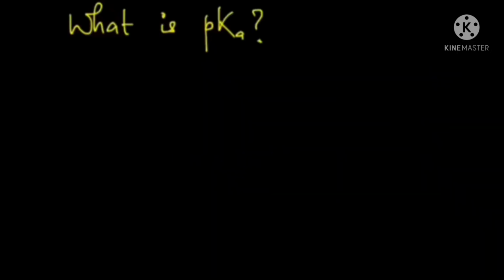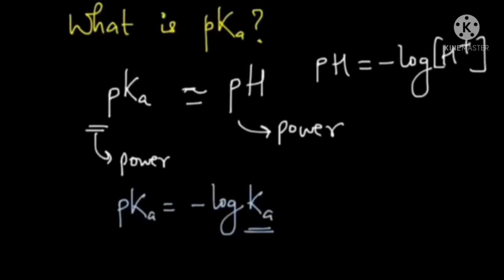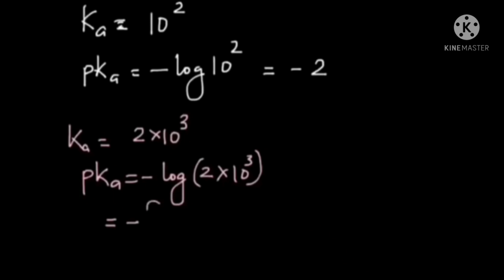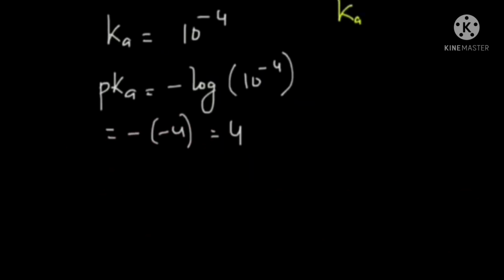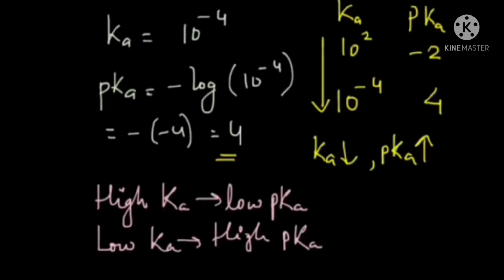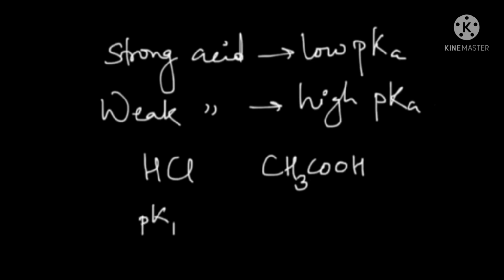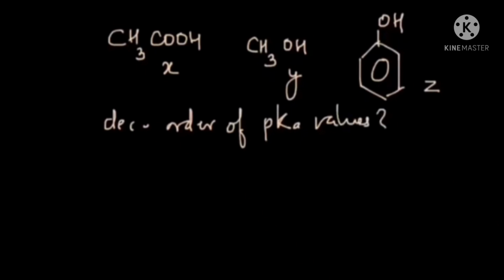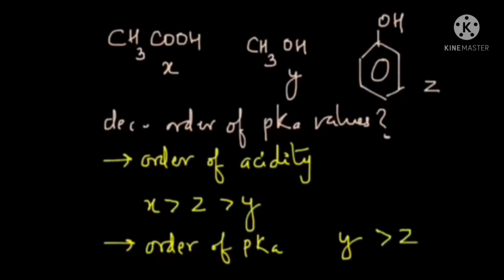Relative Strength of Acids || Part - 3 // Order of acidity || Based on Pka.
Dear students,
                              in this lecture I explained relative acid strength based on Pka and Ka. This will helpful for Neet /jee/kcet and for board exams.